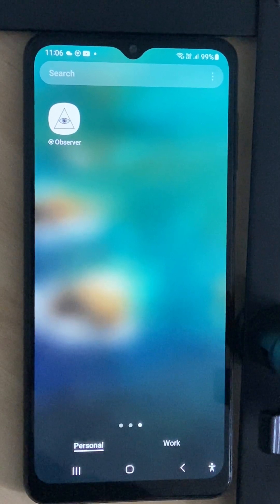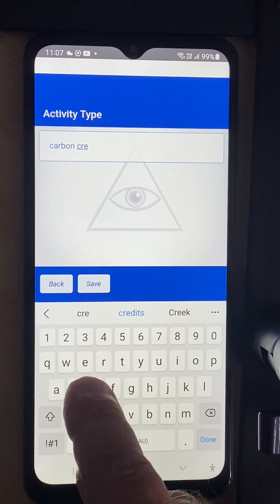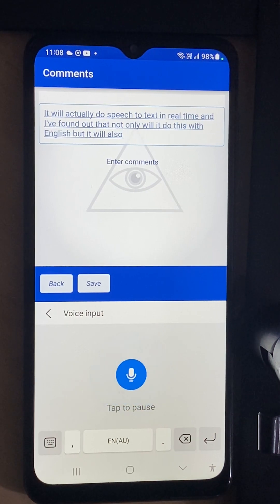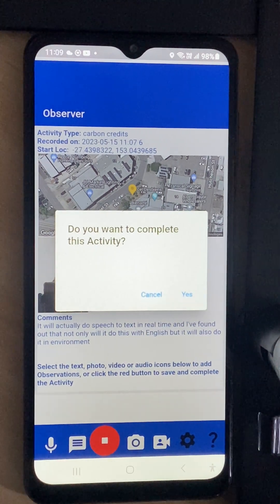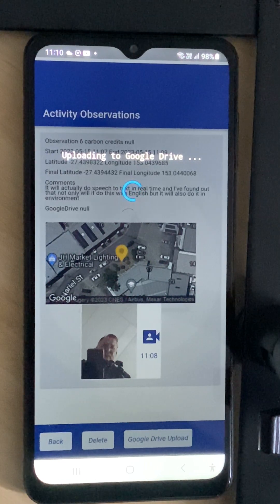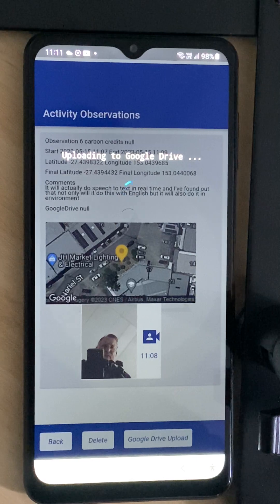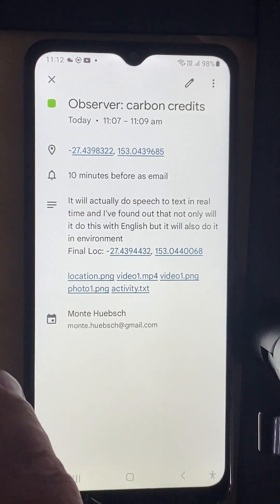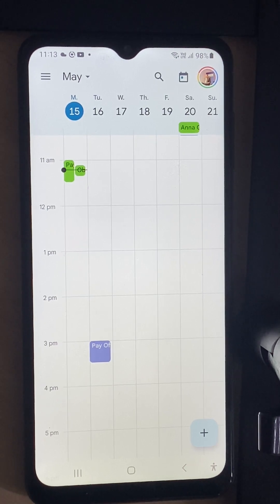Observer Android for Carbon Credits